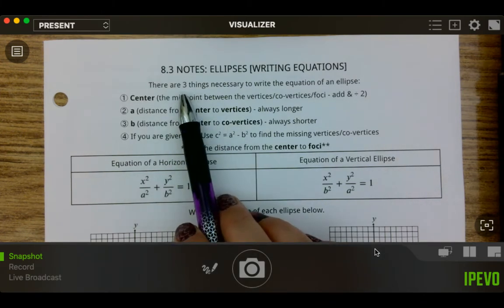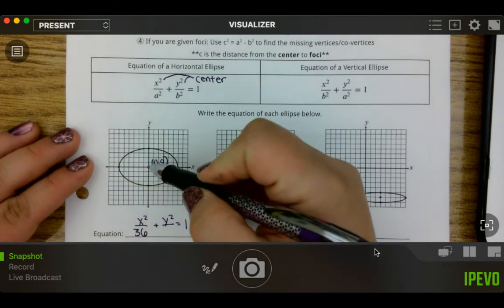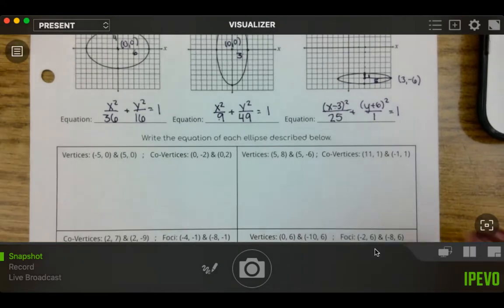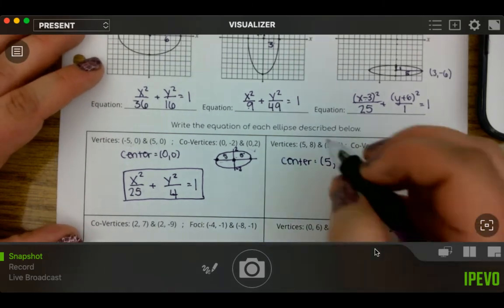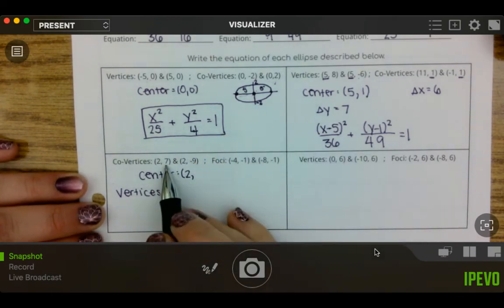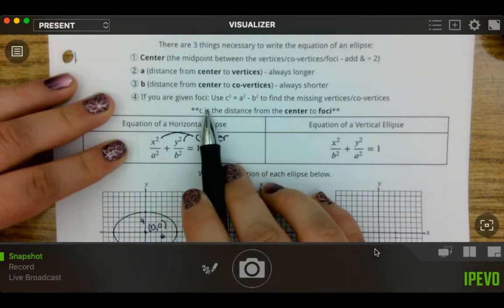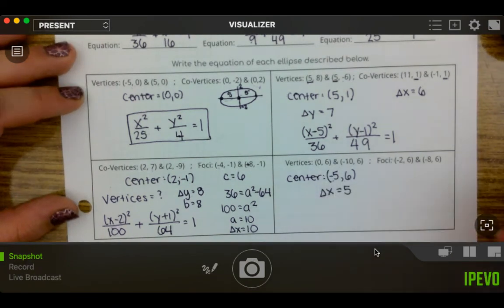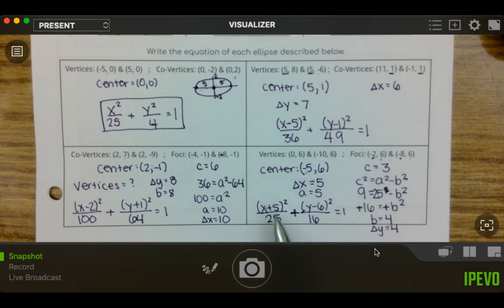8.3 Notes (A2)